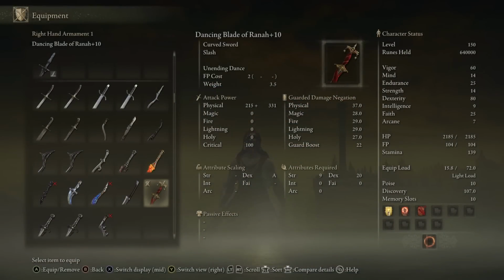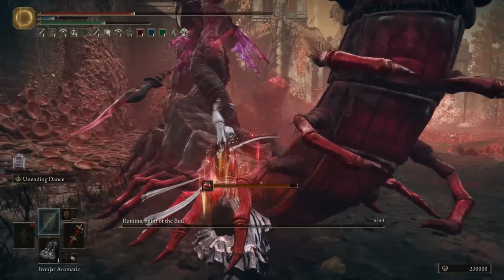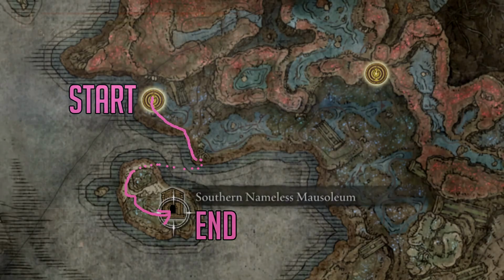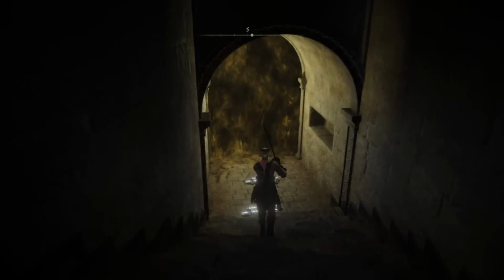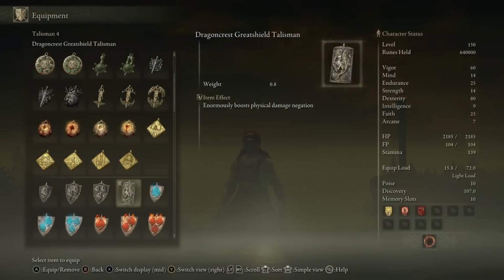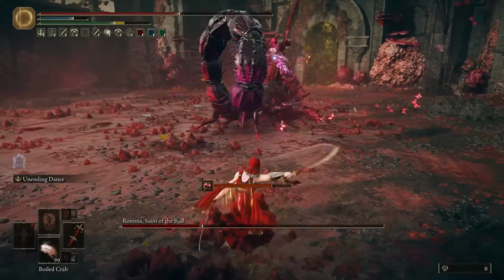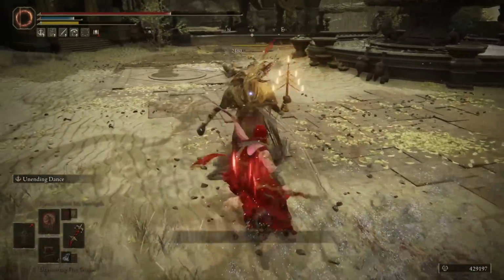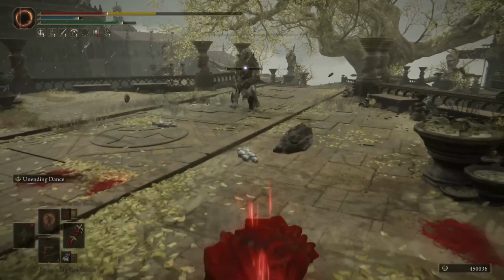Shadow of the Erdtree - New INFINITE Damage Combo Kills ANY Boss in Seconds - Best Build Elden Ring!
Want to just press and hold 1 button and kill every DLC boss? Enjoy!

Monster Hunter can wait for now as we delve into Elden Ring and its Elden Ring gameplay with this Elden Ring guide and Elden Ring tips tricks and Elden Ring location and Elden Ring bosses and Elden Ring location how to and Elden Ring best weapon Elden Ring dex int str arcane faith build Elden Ring best build Elden Ring update patch Elden Ring DLC Shadow of the Erdtree DLC Shadow of the Erdtree gameplay release date trailer bosses weapon boss Elden Ring Shadow of the Erdtree gameplay Miquella Messmer the impaler new bosses boss weapon incantation sorcery spell magic story lore Shadow of the Erdtree new weapon ash ashes of war Elden Ring Shadow of the Erdtree new weapon gameplay Shadow of the Erdtree Dueling Shields Throwing Blade Weapons Reverse-grip swords light greatswords perfume bottles beast claws heavy katana hand-to-hand hand to hand dryleaf arts scadutree fragments all new weapon weapons Shadow of the Erdtree new player guide starter difficulty location best build Shadow of the Erdtree Best Weapon weapon build dancing blade of ranah dancer infinite hit damage ironjar armoatic build messmer radahn!

00:00 Intro + Build Showcase (Level 150)
00:46 No Ironjar = Still Broken
01:26 Rellana in 1 33k Attack/Button Press
02:00 How It Works
03:06 Weapon Location
04:56 Damage Boost Armor Set
05:16 Talismans
06:05 Wonderous Flask Tears
07:42 Spells
08:24 Stats/Attributes
09:04 How to Play/Tips